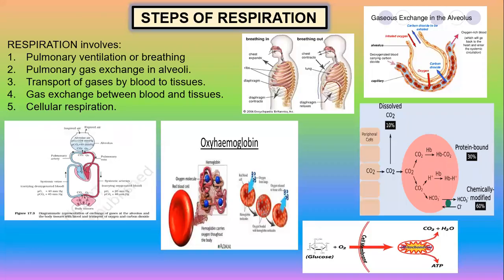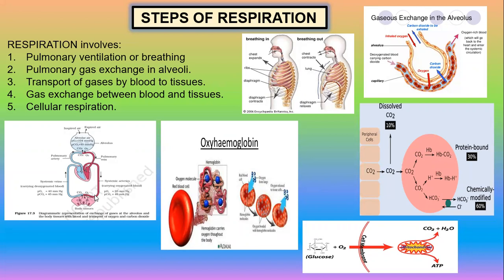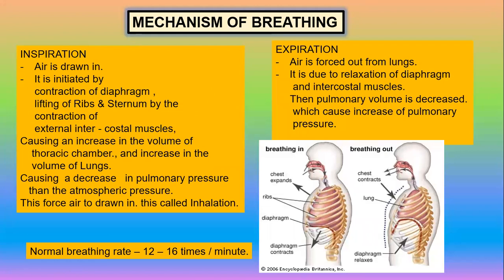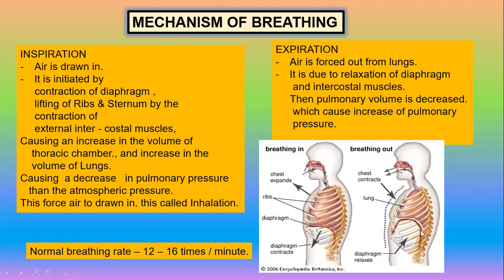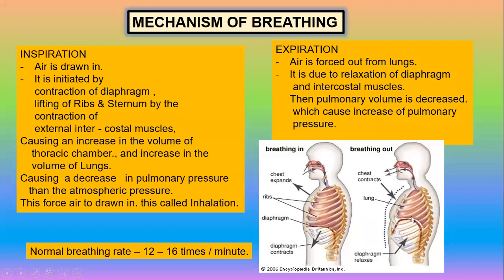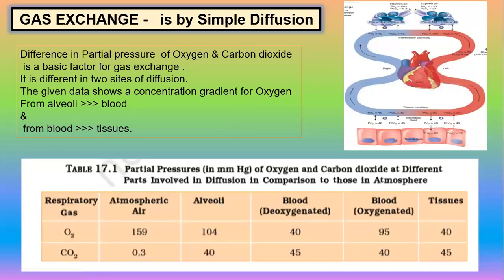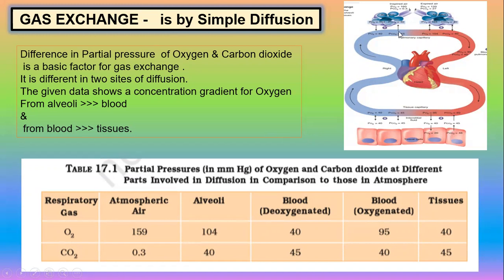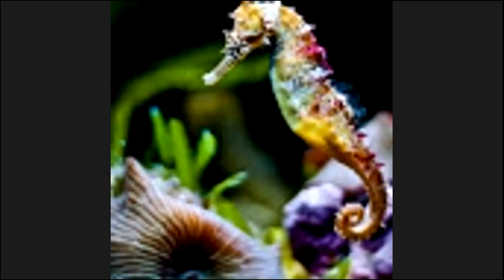BREATHING AND GAS EXCHANGE -2- MECHANISM OF BREATHING- PULMONARY VOLUMES | Kerala State Syllabus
123. BREATHING AND GAS EXCHANGE -2- MECHANISM OF BREATHING- PULMONARY VOLUMES- MECHANISM INVOLVED IN GAS EXCHANGE I LUNGS AND TISSUES

" Let everyone learn - Knowledge is free for all "
Content Created by:-
Preethy KS
Channel owned by a non-profit third party.